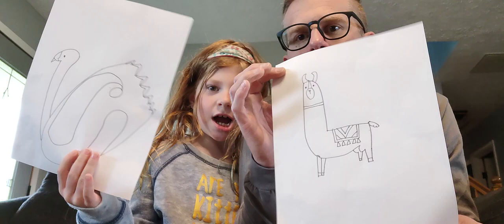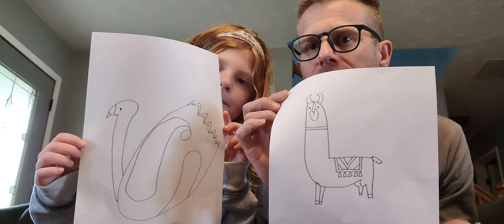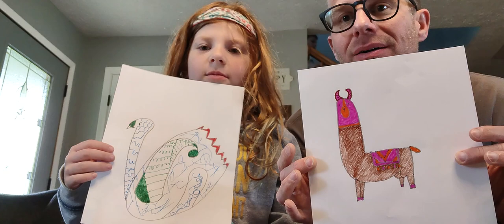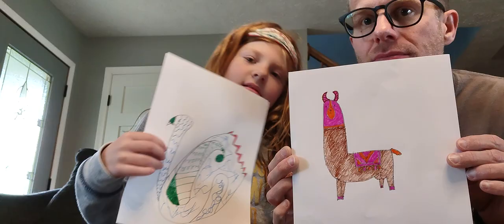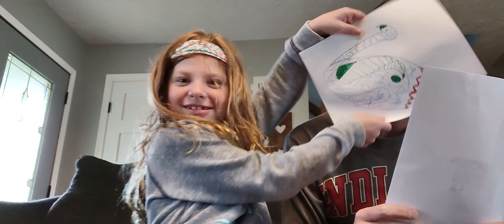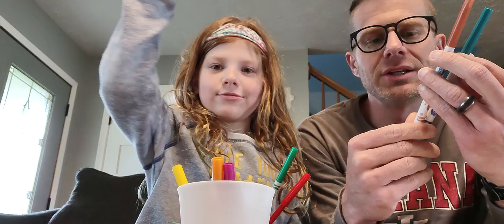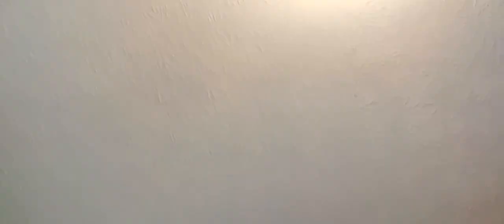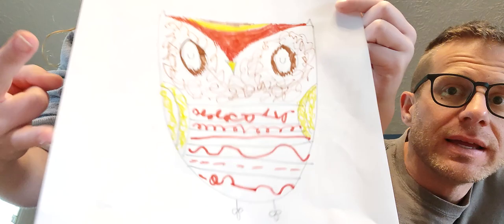Harper's Fun World: 3 Marker Challenge